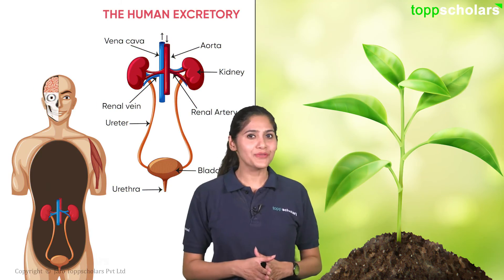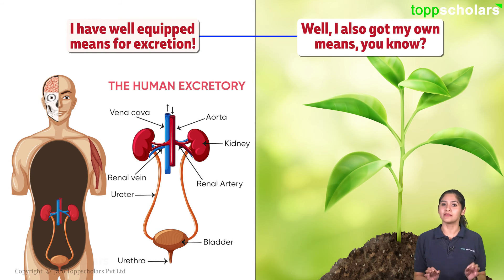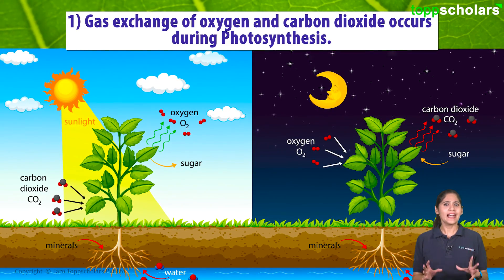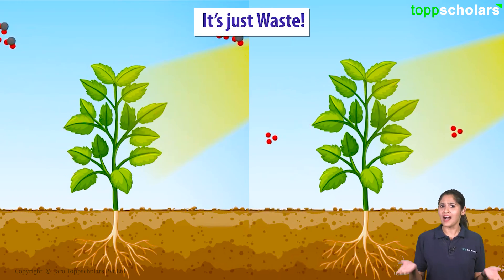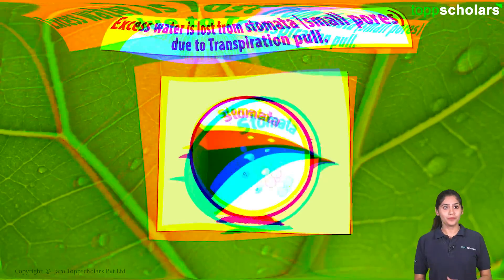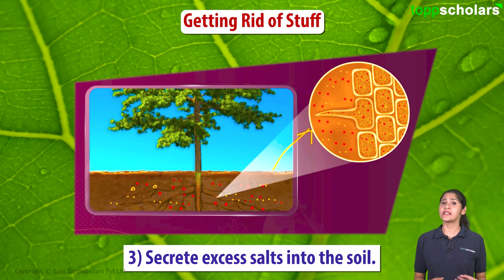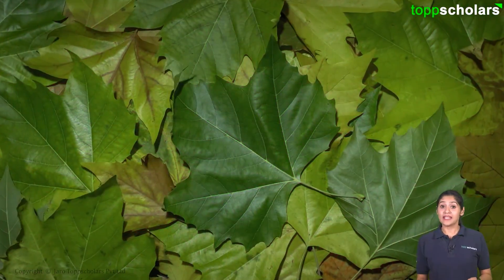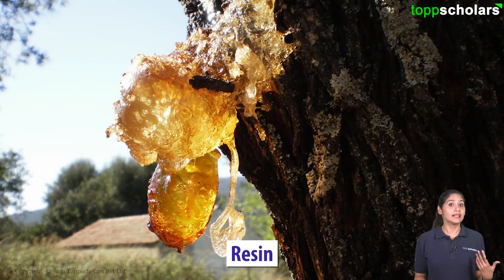Excretion in plants | life processes | Class 10 | Science - biology | How do plants excrete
Excretion in plants | life processes | Science - How do plants excrete | Class 10

In this engaging video, we delve into the fascinating world of plant excretion, a crucial aspect of their life processes. Join us as we explore how plants efficiently eliminate waste materials and maintain their internal balance. From the role of stomata to specialized structures like lenticels, we unravel the mechanisms plants employ for excretion. This educational content, tailored for Class 10 students, provides a comprehensive understanding of plant excretion, enhancing your grasp of biology concepts. Watch now to unlock the secrets of how plants excrete and deepen your knowledge of life processes in the plant kingdom!